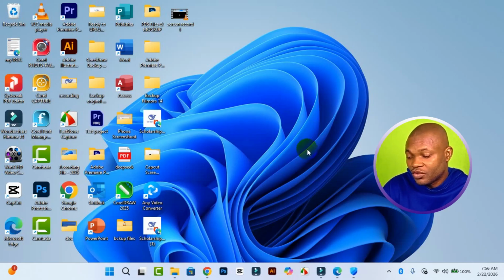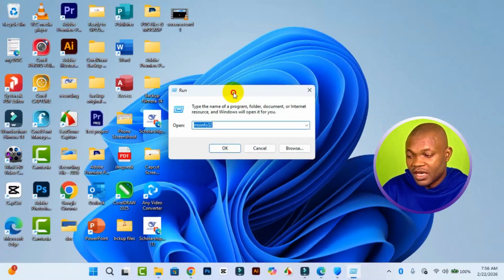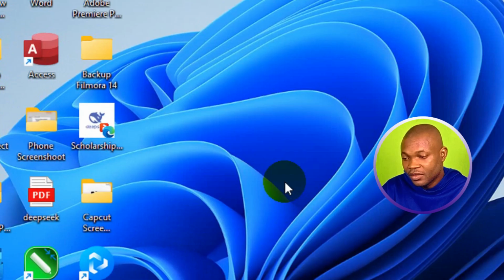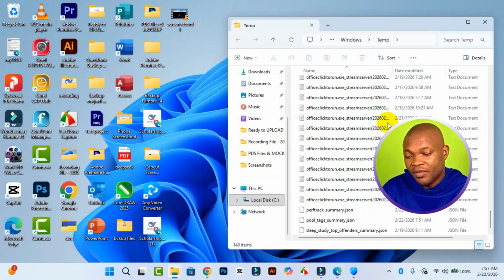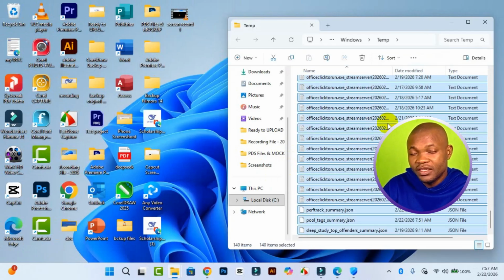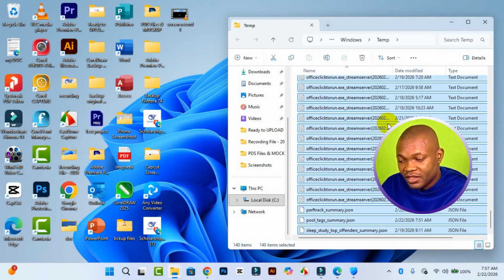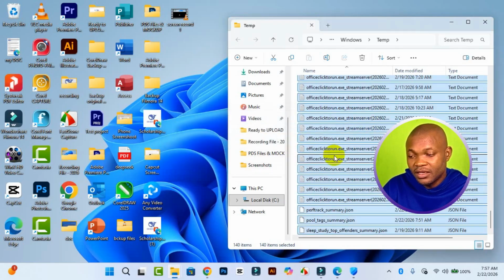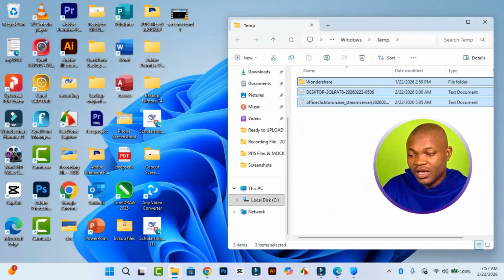How Clear up Temp files Storage in windows PC